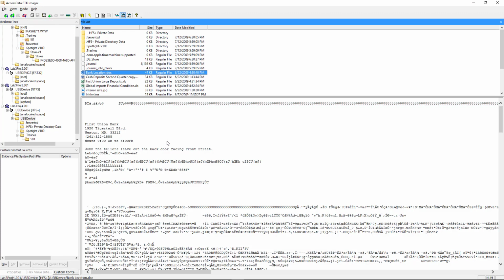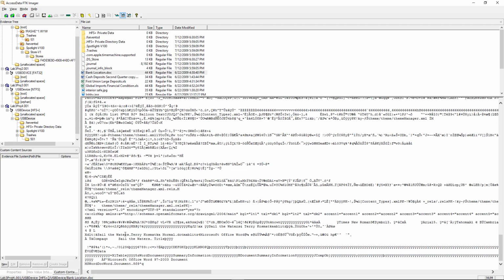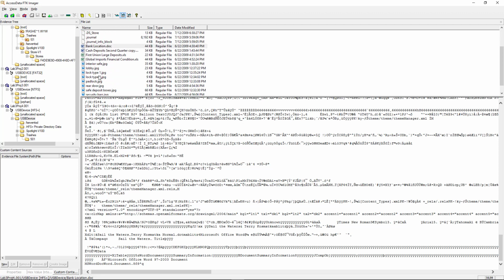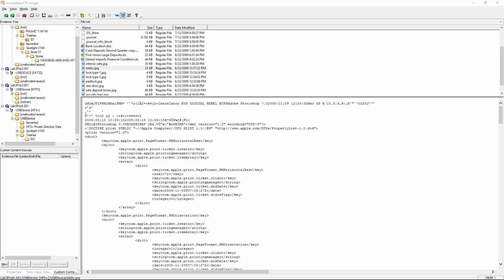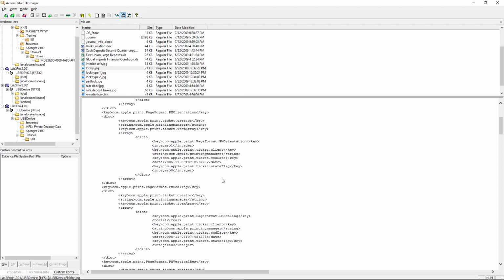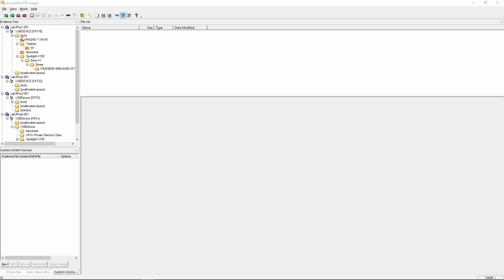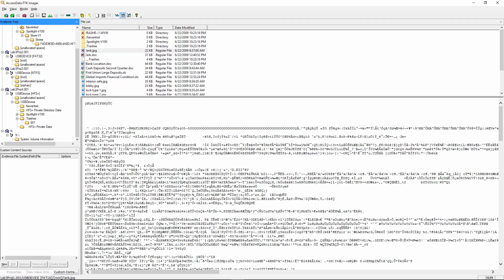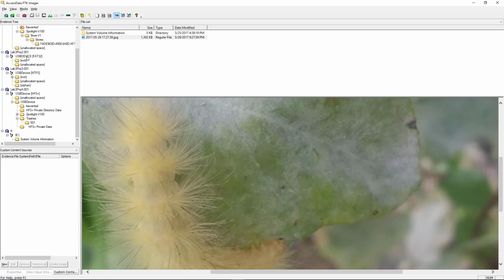A look at FTK Imager digital forensics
In this vide we will take a look at FTK Imager.